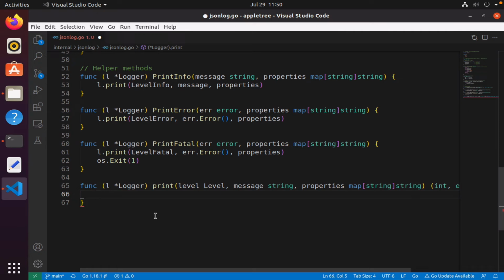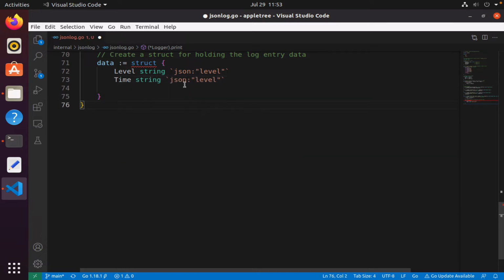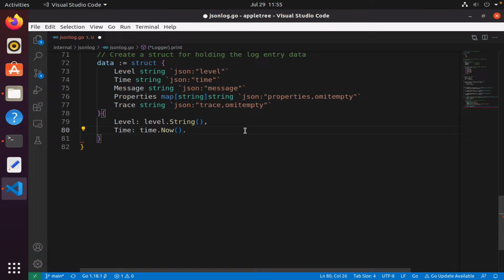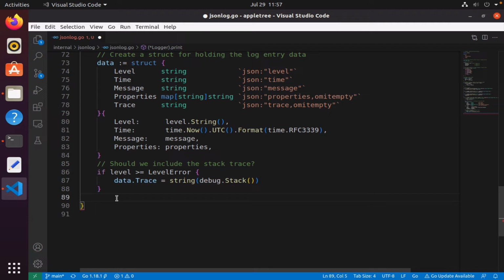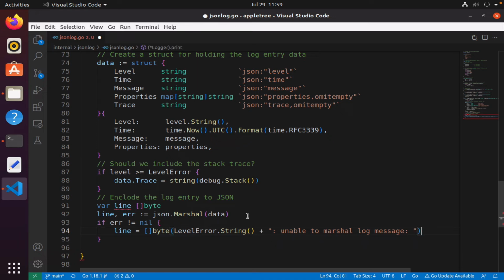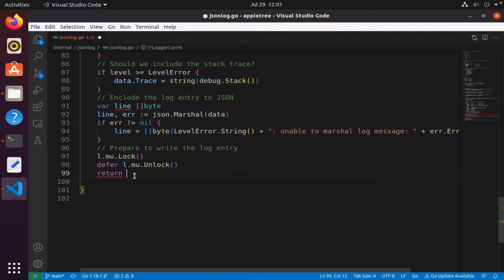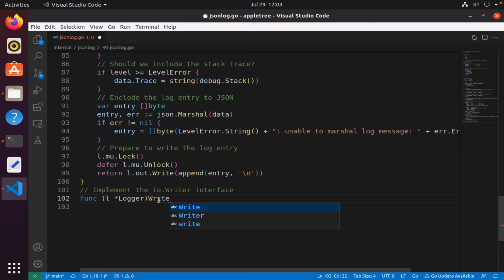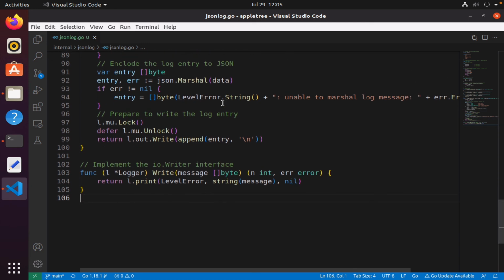Building APIs with Go - Advanced Logging Part 3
In this lesson we improve our logging facilities